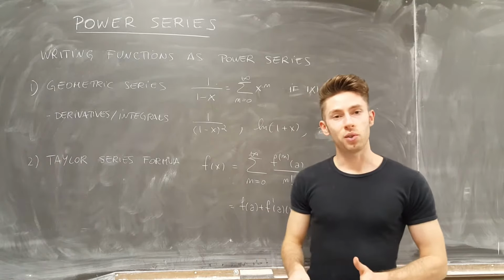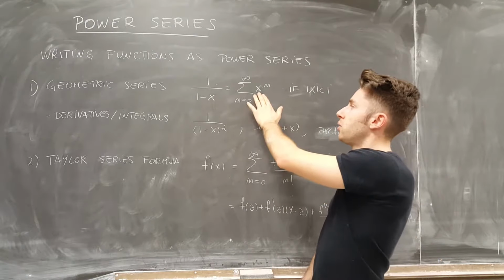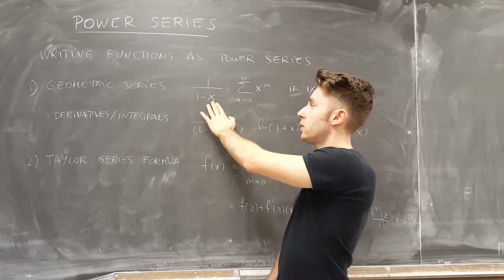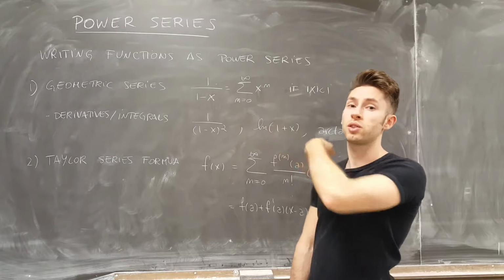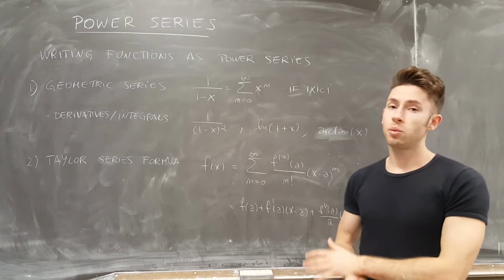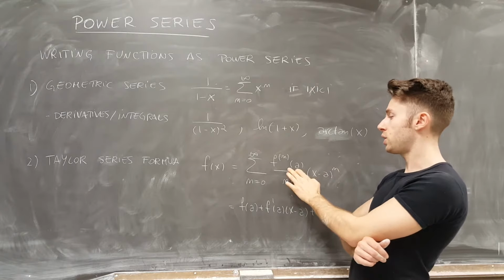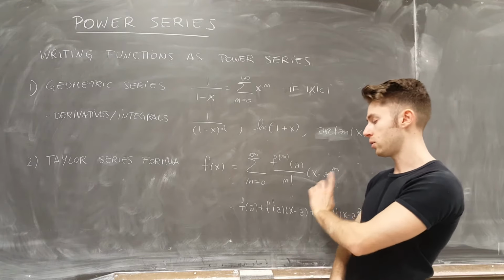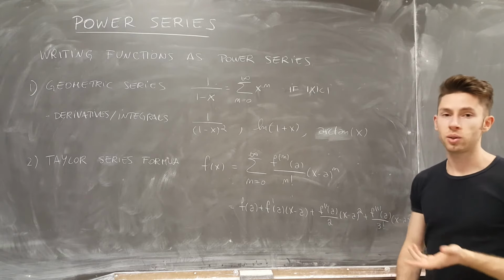Calc 2 Review - Power Series -Functions as Power Series Overview